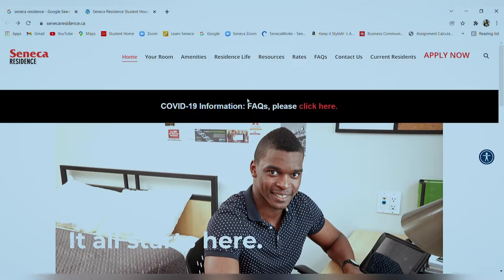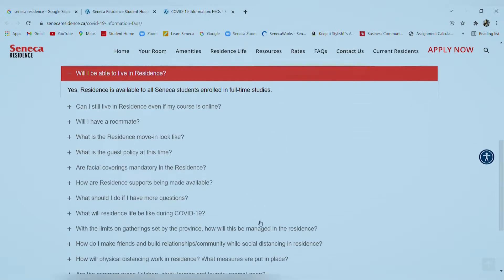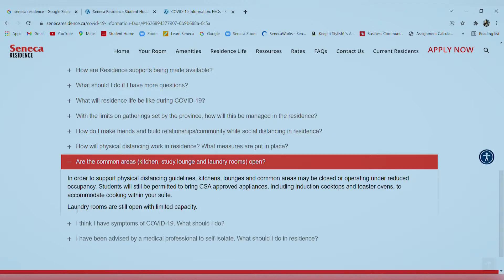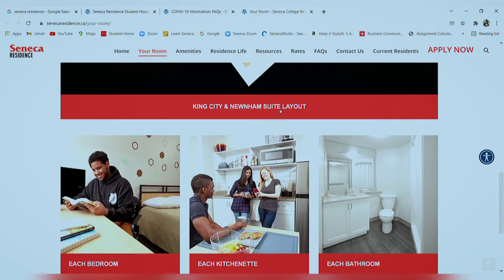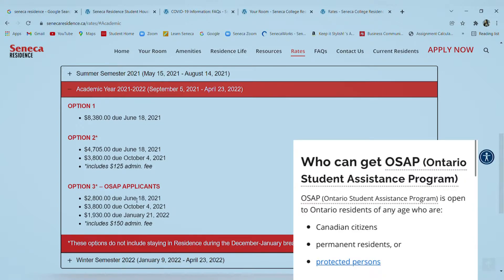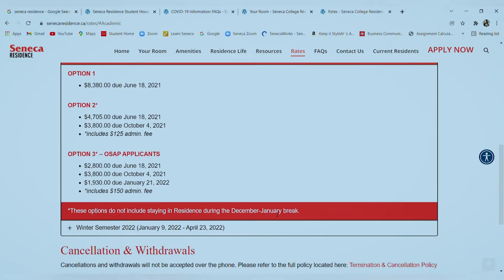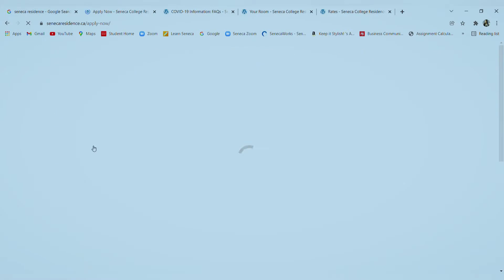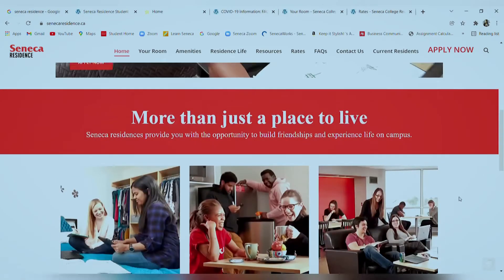What to look for before booking at Seneca Residence | Seneca College | Toronto | Residence info